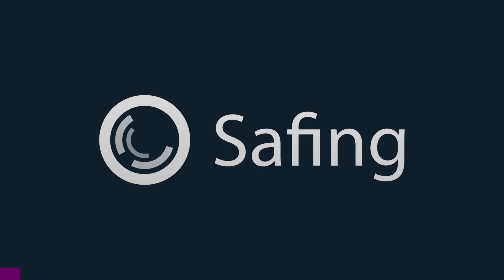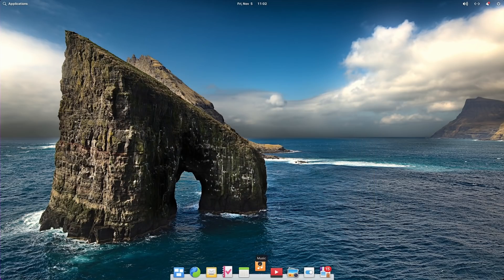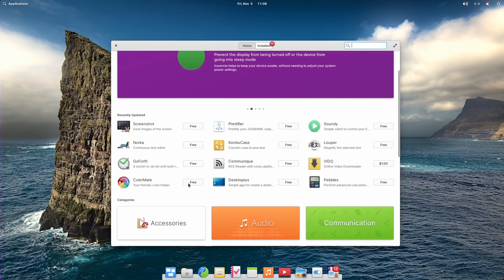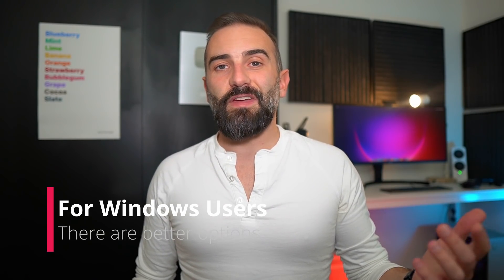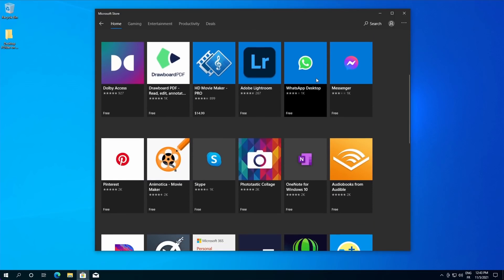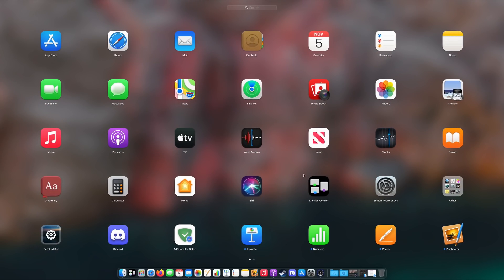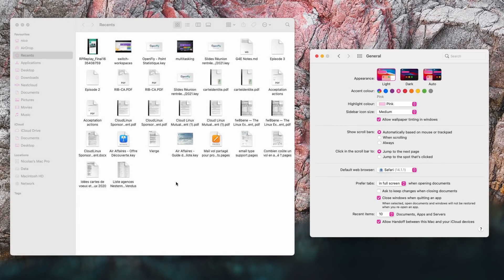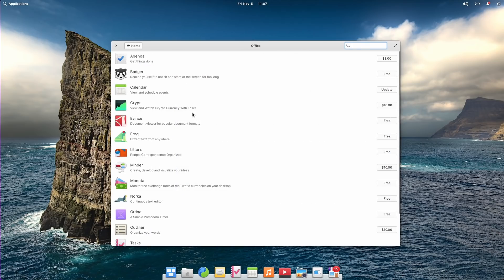Is elementary OS REALLY user friendly?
Download Safing's Portmaster for FREE and take control of your network traffic

00:00 Intro
00:34 Sponsor: Safing
01:32 Complete Beginner POV
07:12 Windows User POV
10:36 macOS User POV
13:57 Linux User POV
15:11 Parting Thoughts

Let's start with the POV of someone who has very rarely used any kind of computer or OS. On that front, elementary OS offers a very approachable experience on the surface.

You get a simple experience: the top panel clearly states what it does, with an applications link and a search icon, easy to understand, the date and time, and a few system indicators, including the familiar power button glyph.

The application design is also very simple. The close button and maximize button are relatively easy to understand, and the lack of minimize button won't disturb someone who isn't used to computers, as they won't have picked up that habit using something else.

The settings won't scare away computer beginners either.

Installing applications is pretty easy on elementary OS as well, but the AppCenter is barren out of the box, only listing elementary OS applications that have been submitted to its flatpak remote.

This basically means that elementary OS, while it has many quality apps, is completely unsuitable for a complete beginner, new to computers.

elementary OS, interface-wise, is probably one of the easiest systems to use, even easier than GNOME, IMO. But the lack of graphically installable applications out of the box just makes it really hard to recommend to a complete beginner, unless you're there to add flathub for them before you give them their device.

For someone used to Windows, elementary won't hold much appeal out of the box.

Instead of a taskbar, you get a panel and a dock, and the functionality is basically spread out between multiple places. The application style, while easy to grasp and understand, will also be a big departure from what Windows 10 and 11 do.

The button position, on the other hand, will definitely confuse windows users.

Going into the settings, Windows users will get a Control Panel like experience, with a grid of icons, and a few options inside of each. Of course, there are a lot less options here than on Windows, so a power user will definitely feel that this is lacking.

And we come to the app installation thing again. The same problem applies here: without any prior knowledge of Linux, there is NO WAY a user will be satisfied with the elementary OS app situation.

For Windows users, I'd say elementary OS is just not well suited.

On the surface, Mac OS users will have a nice time with elementary OS. They'll find most of their habits undisturbed. One point of contention will be the lack of application indicators. On mac OS, apps can fit their icons in the top panel, on elementary OS, they can't.

elementary OS uses the same shortcut out of the box to open the applications menu, than what mac uses for spotlight, so there's at least a point of similarity here.

The design style of applications is really close to what mac OS users expect, with a dark and light theme, accent colors, and headerbars, it's virtually identical.

The close button is in the same place, but the maximize button isn't, and doesn't work in the same way as it does on mac oS.

In terms of settings, I'd say elementary's settings are virtually identical to macOS's.

And again, we come to the disappointing application situation. The TLDR is the same here as for windows users.